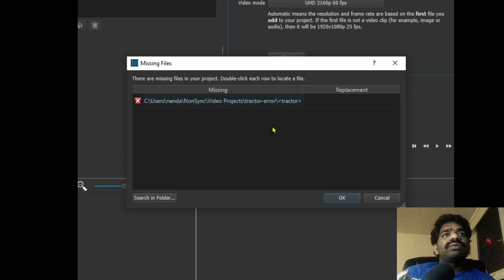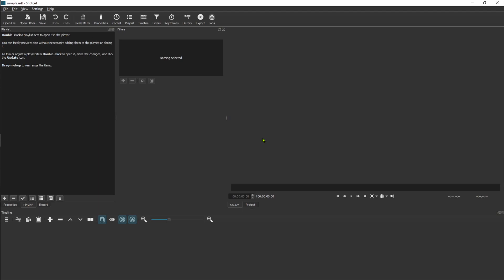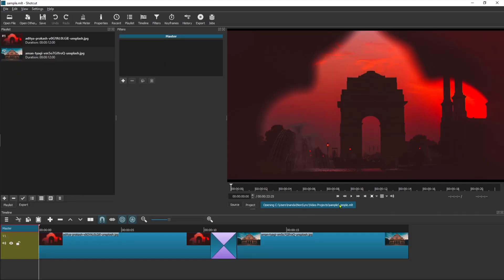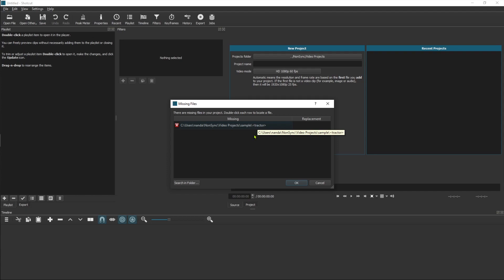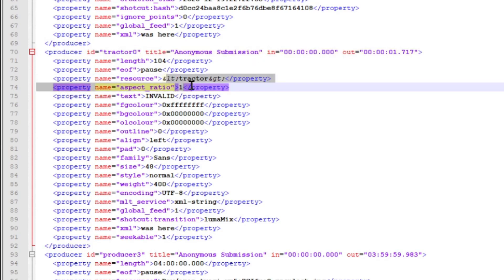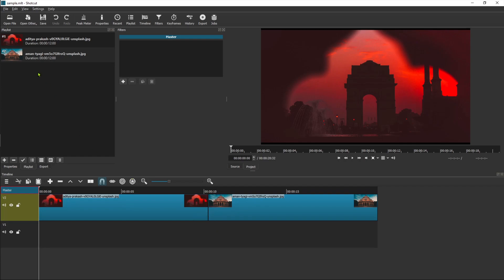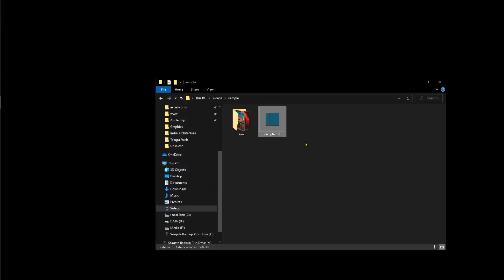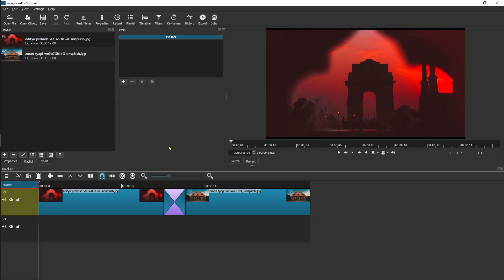SHOTCUT | Missing file error | tractor missing | Fix and Better practices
In this detailed video I have discussed a peculiar case in which the tractor file missing error thrown in Shotcut video editing tool and a quick solution to fix it. I also highlighted few best practices I follow to help maintain your complex shotcut project. Please comment if there any.